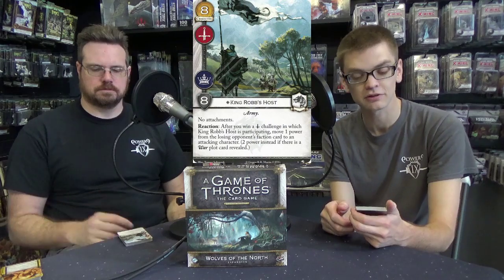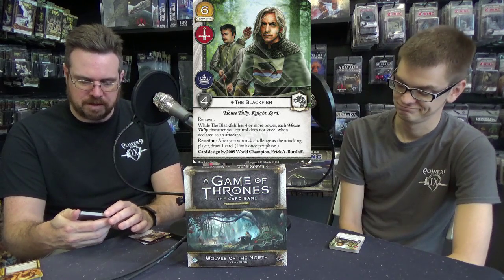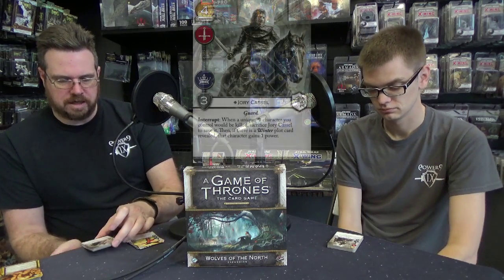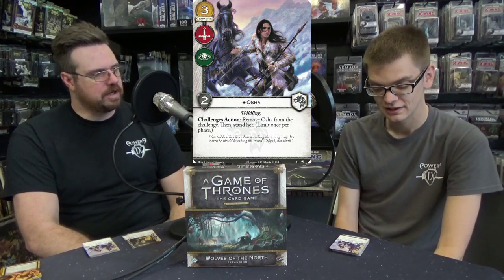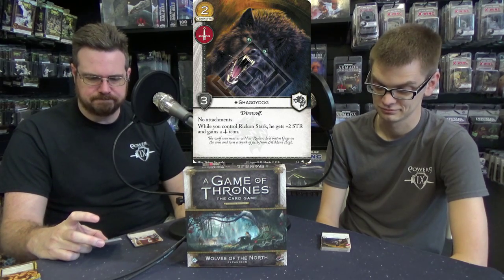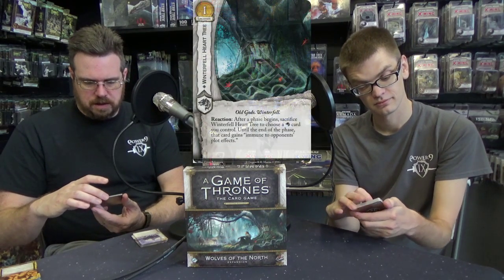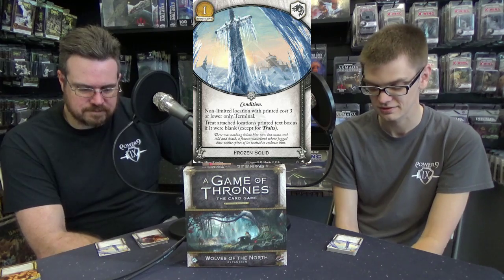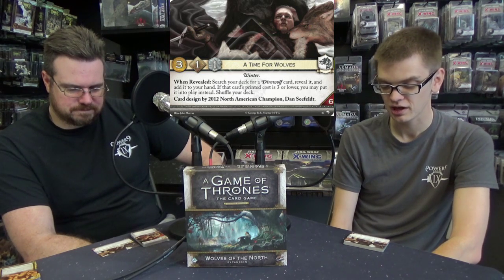Unboxing: Wolves of the North (part 1) - Game of Thrones LCG - Frontier Gaming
Join us as we take a look at the Stark specific cards from the first deluxe expansion pack, Wolves of the North !